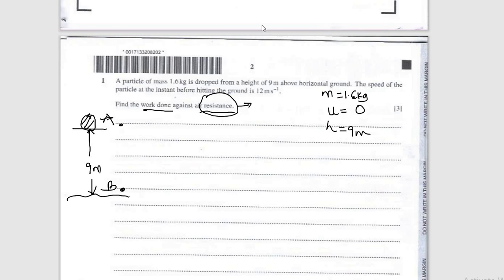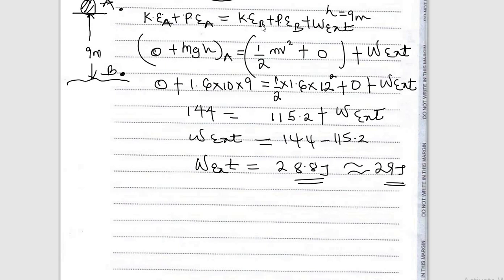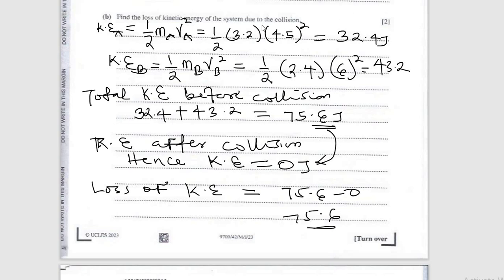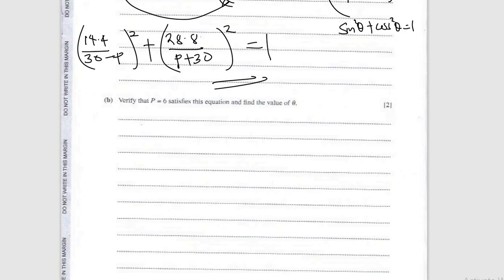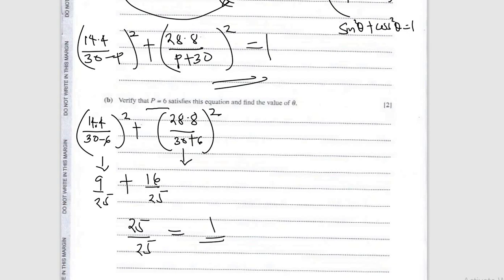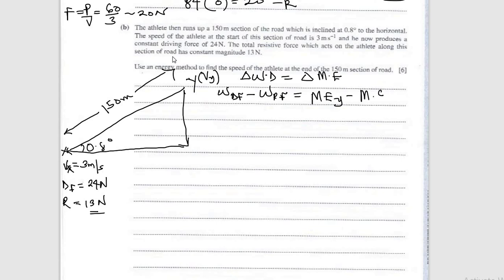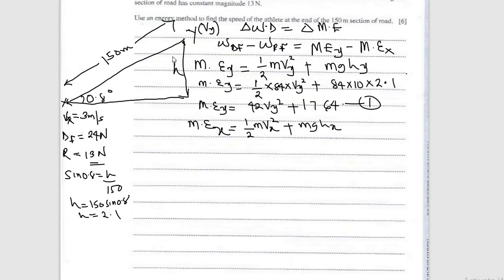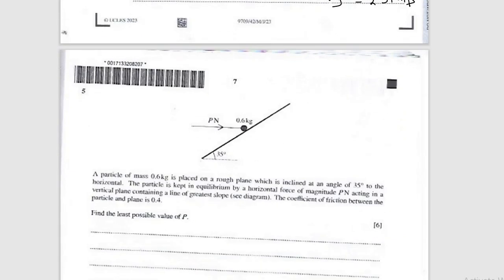Cambridge international AS & A level Math Paper 42 May/June pt.1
Paper 4 A Level Structured Questions 9709/42/M/J/2023

0:00 Question 1
01:38 Question 2
11:44 Question 3
35:14 Question 4
46:56 Question 5
57:49 Question 6